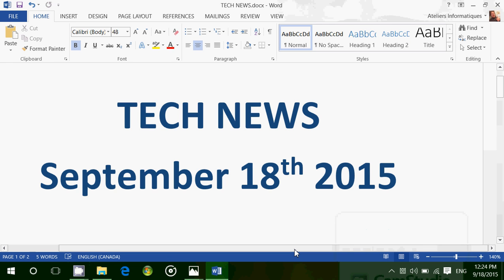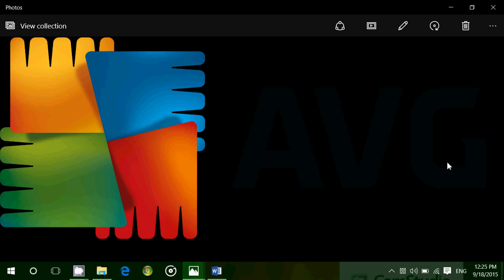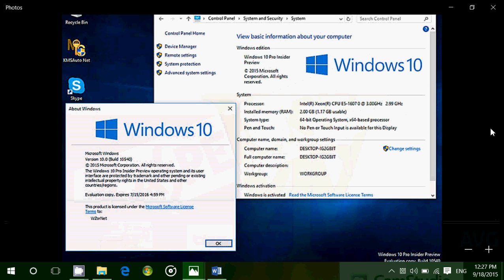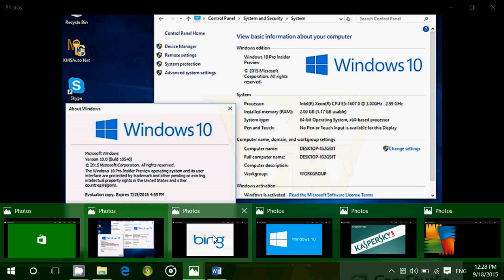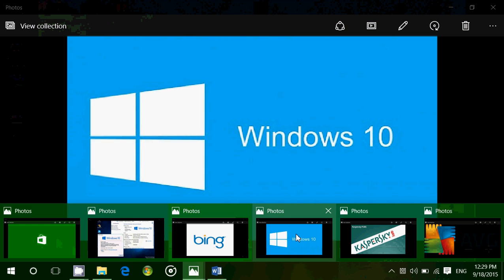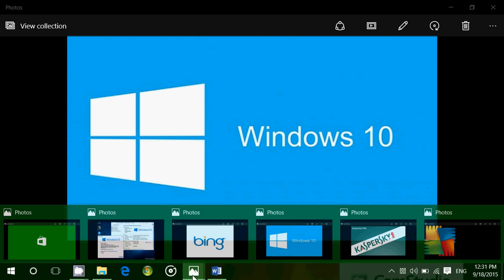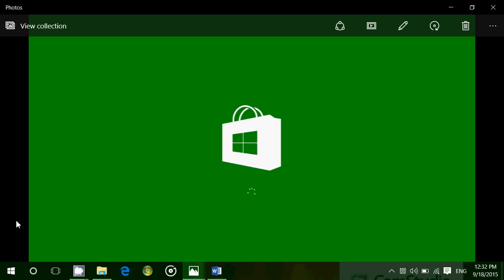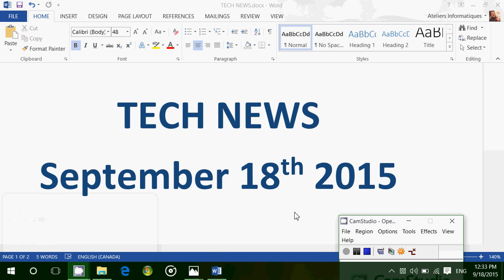Windows 10 Tech News for September 18th 2015 Windows Store build 10540 AVG privacy and Bing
Latest news about technology, Microsoft and Windows 10 for Friday september 18th 2015